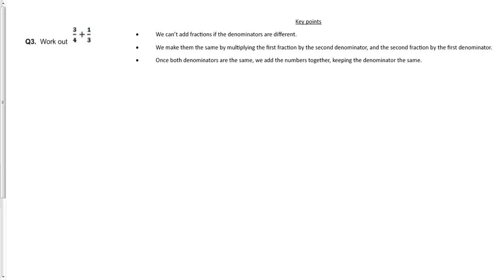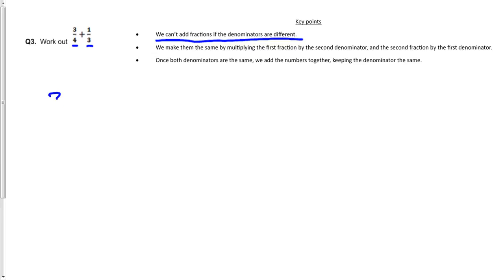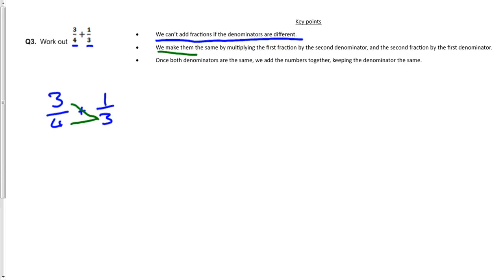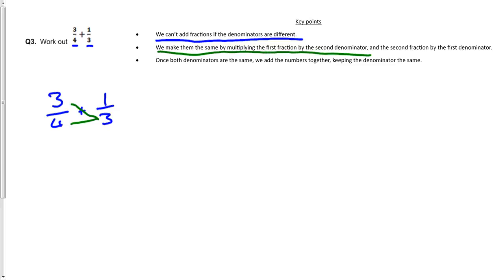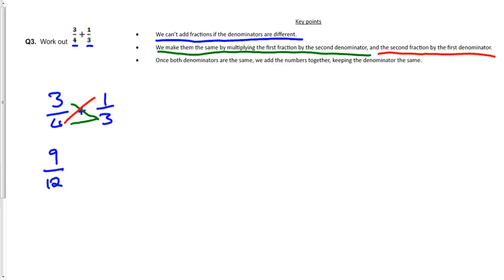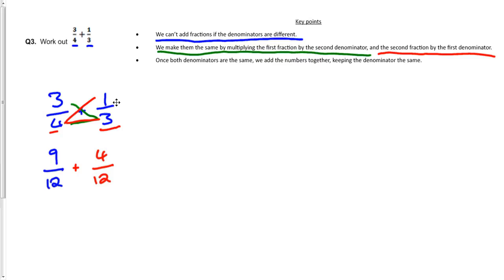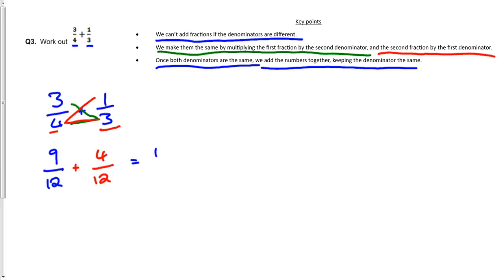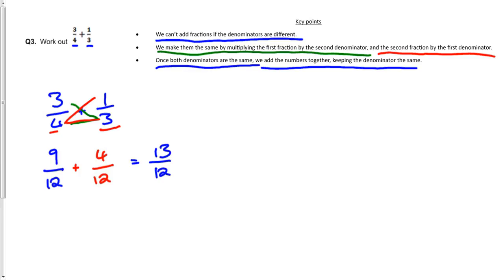RescorlaMaths Parent Support Video 3 Adding Fractions